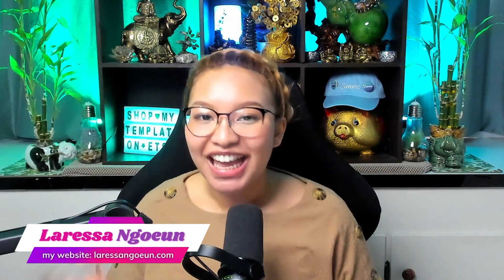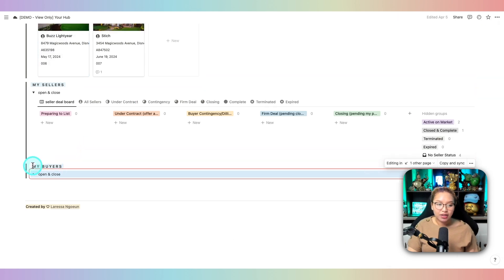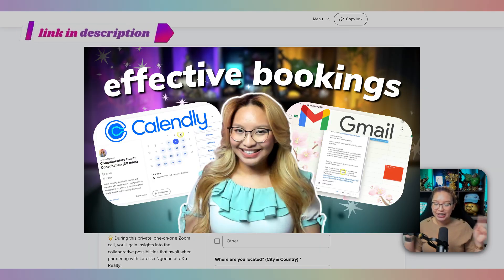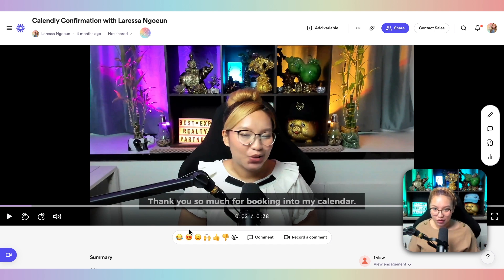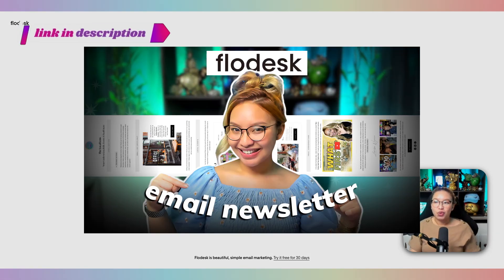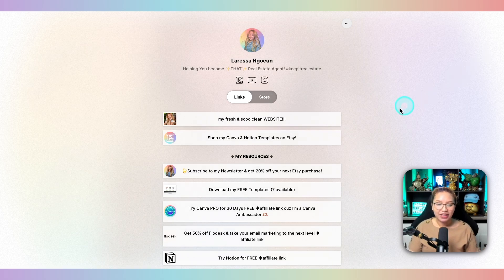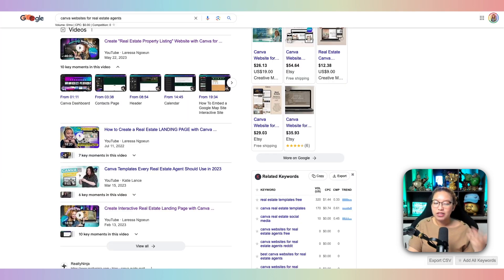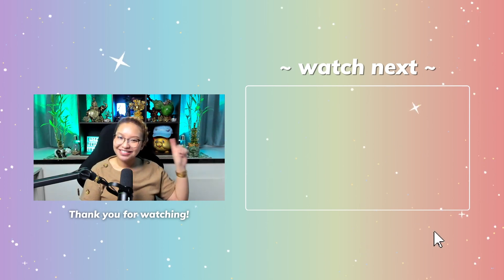Discover 7 Must-Have Apps for Real Estate Success!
In this video, I delve into 7 apps and softwares that are essential for Real Estate Agents to boost productivity and efficiency. By incorporating these tools into your real estate toolkit, you'll evolve into a refined and tech-savvy agent capable of providing top-notch service to your clients!

▼TIMESTAMPS▼
00:00 - app 1
02:24 - app 2
03:31 - app 3
05:28 - app 4
07:01 - app 5
08:04 - app 6
09:07 - app 7

01/01/24 - 8,312 SUBBIES!